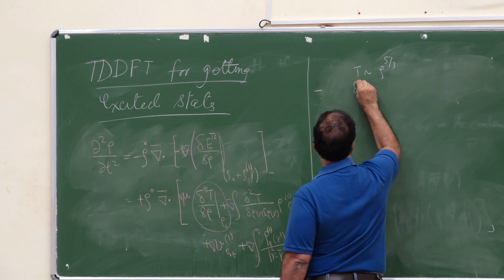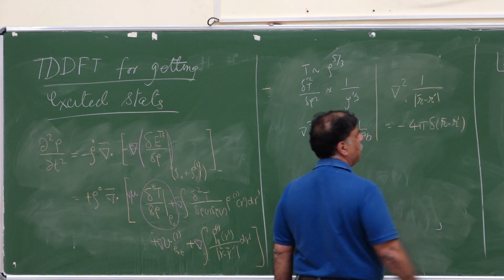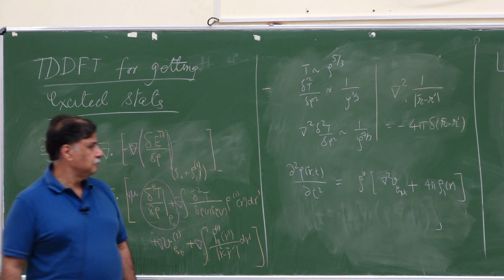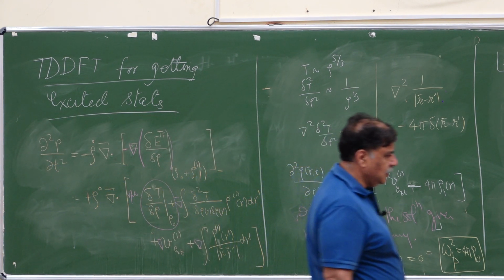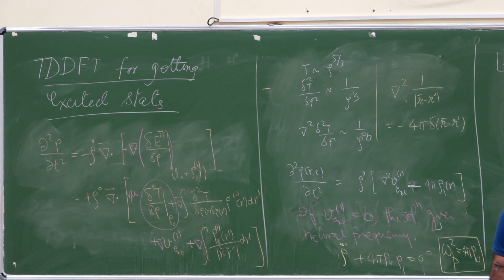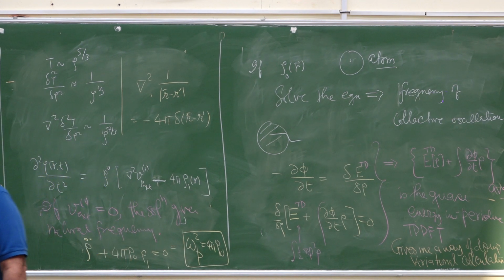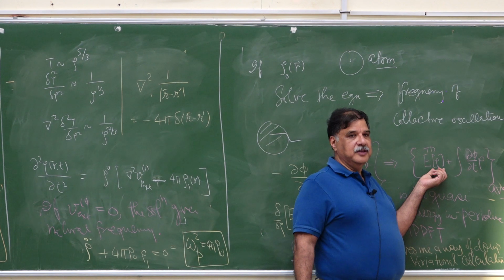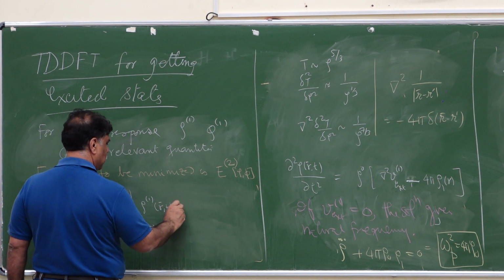Getting excited-state energies using TDDFT. (part 3)